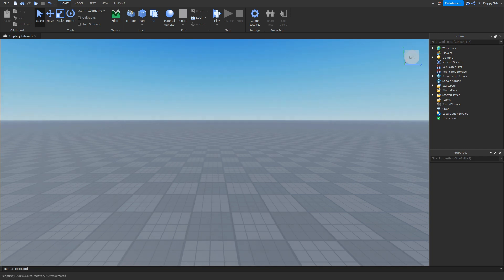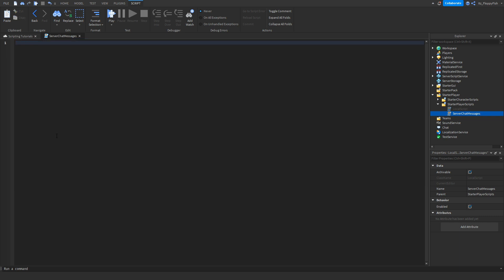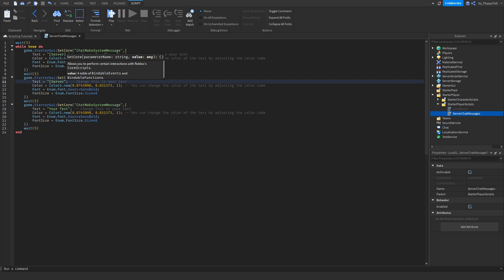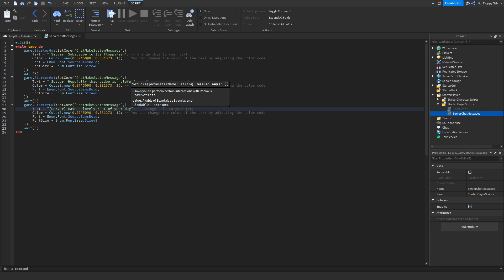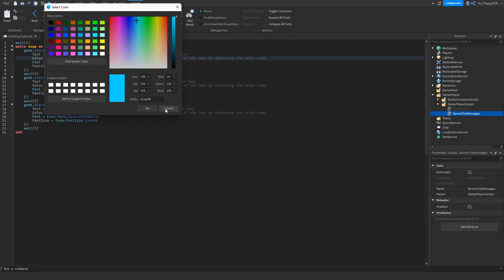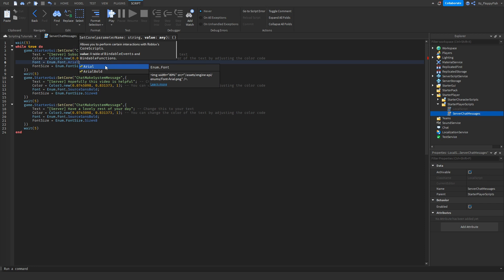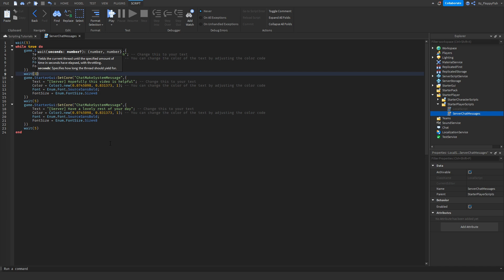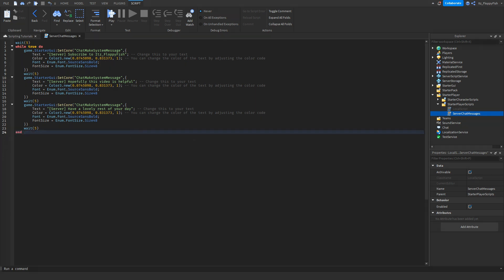HOW TO ADD SERVER CHAT MESSAGES INTO YOUR ROBLOX GAME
In todays video I show you how to add server chat messages into your Roblox Game

Script:
wait(5)
while true do
    game.StarterGui:SetCore("ChatMakeSystemMessage",{
        Text = "Your Text"; -- Change this to your text
        Color = Color3.new(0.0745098, 0.831373, 1); -- You can change the color of the text by adjusting the color code
        Font = Enum.Font.SourceSansBold;
        FontSize = Enum.FontSize.Size48
    wait(5)
    game.StarterGui:SetCore("ChatMakeSystemMessage",{
        Font = Enum.Font.SourceSansBold;
        FontSize = Enum.FontSize.Size48
    wait(5)
    game.StarterGui:SetCore("ChatMakeSystemMessage",{
        Font = Enum.Font.SourceSansBold;
        FontSize = Enum.FontSize.Size48
    wait(5)
end